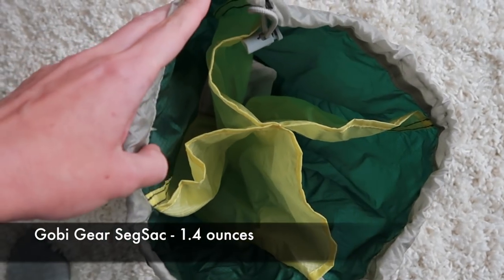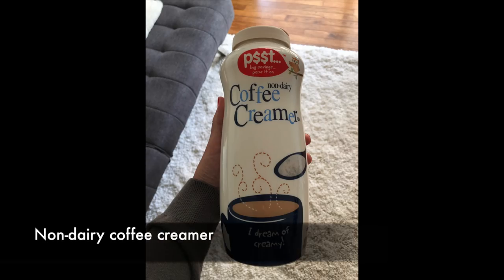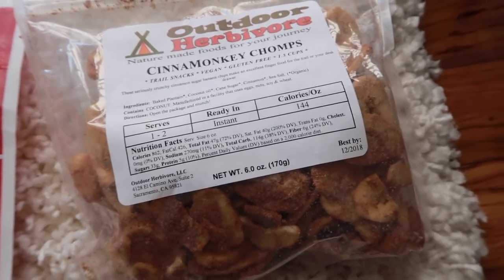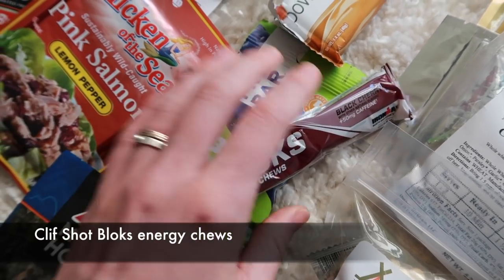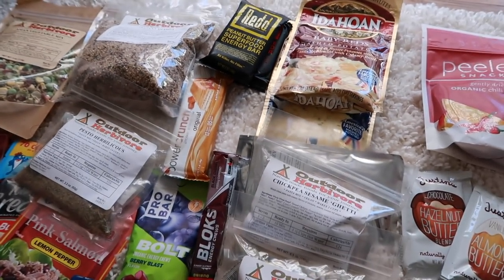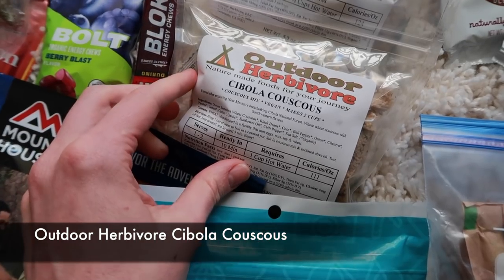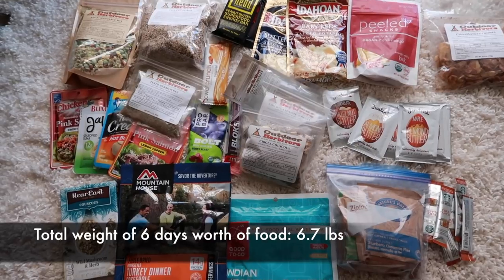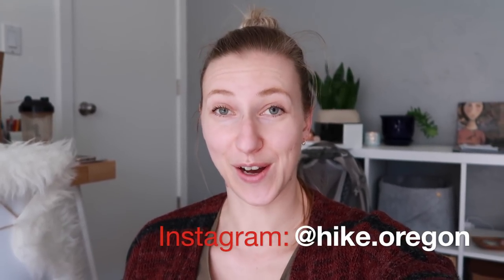Pacific Crest Trail Prep | Food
PCT Prep | Food
Here is the 7th video in my PCT prep series! I will be doing these videos all throughout the month of May and June and you will see what all I am taking on my Oregon section hike of the Pacific Crest Trail.

Things mentioned in this video:
-Gobi Gear Segsac
-Nature's Path Instant Oatmeal
-Starbucks Via Pike's Place
-Non dairy powdered creamer
-Justin's Nut Butter
-Peeled Snacks dried fruit
-R.e.d.d. Bars
-Powercrunch protein bar
-Pro Bar Bolt organic energy chews
-Clif Shot Bloks
-Starkist tuna packet
-Mountain House backpacking meal

--MAILING ADDRESS:
Hike Oregon